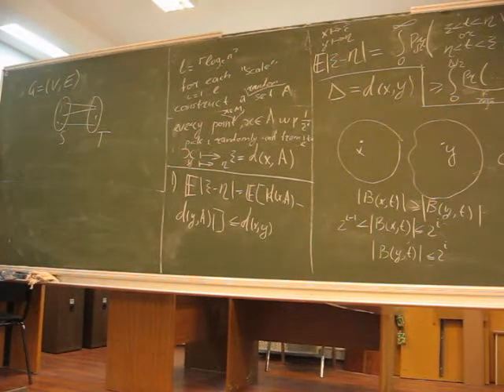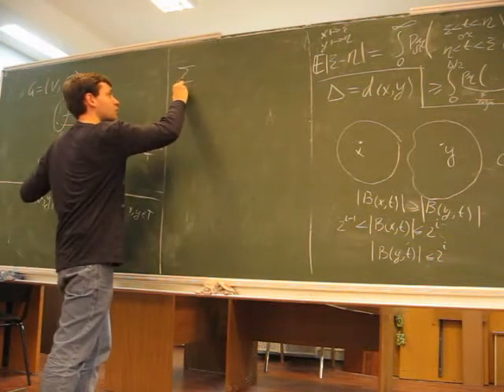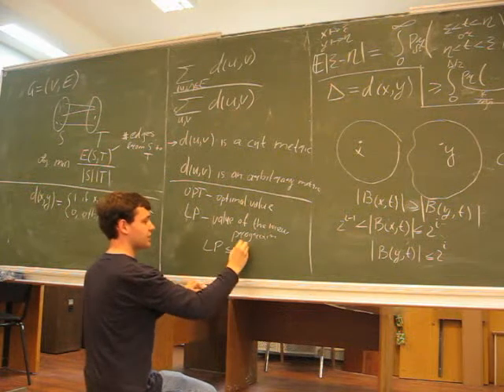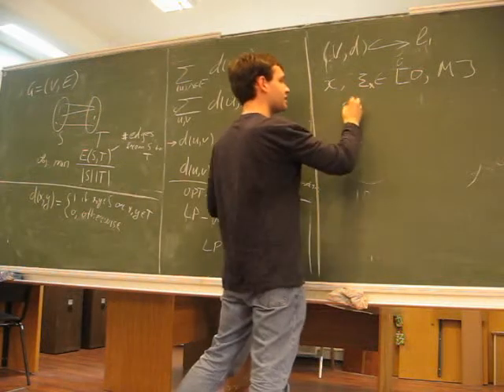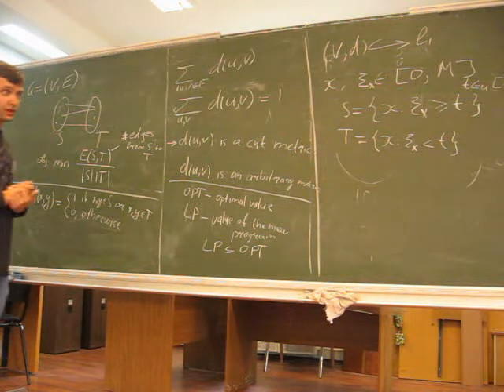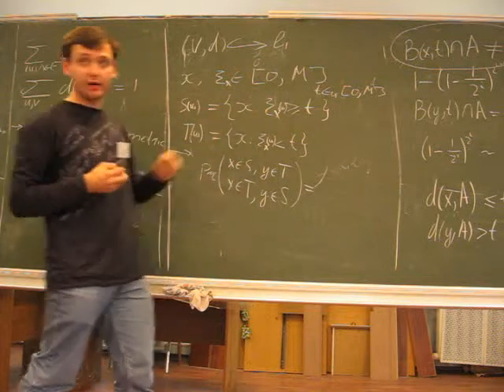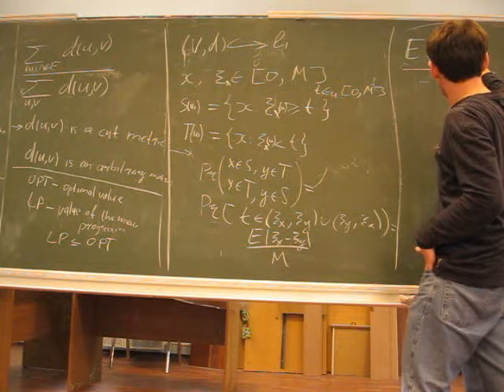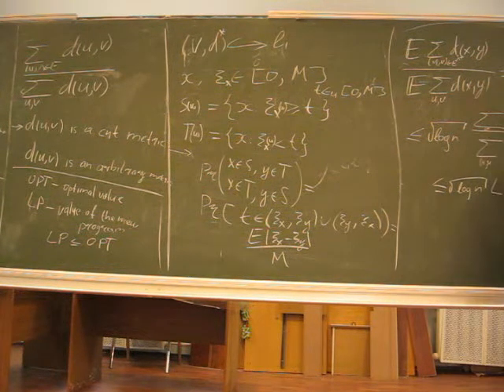Yury Makarychev's tutorial. Lecture 2, part 5